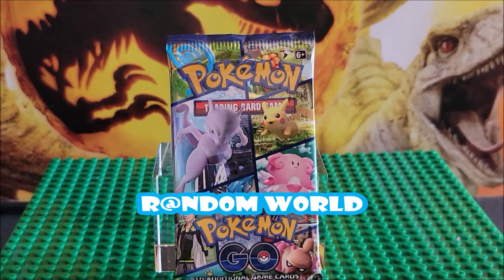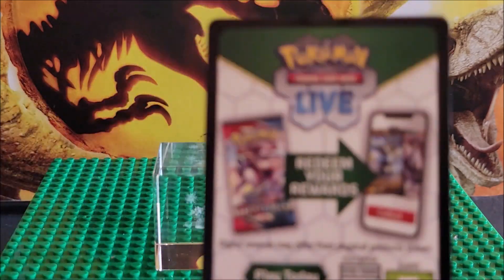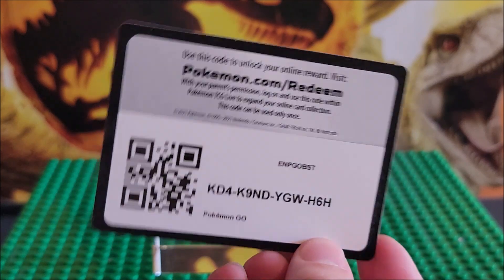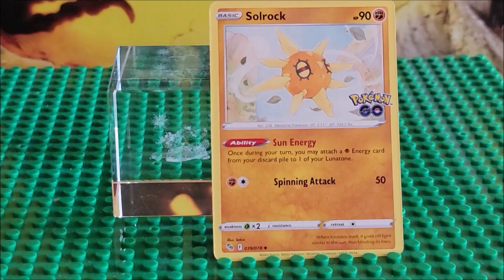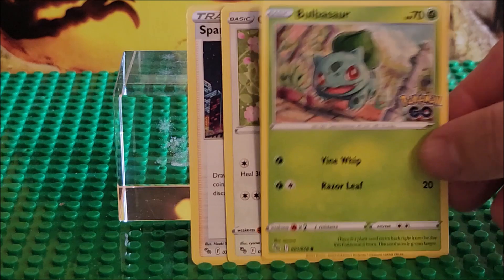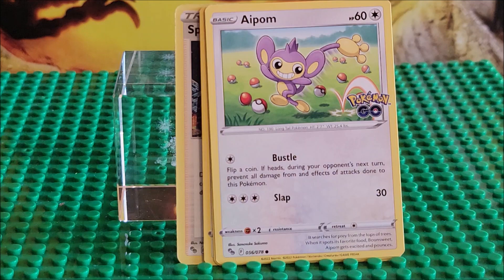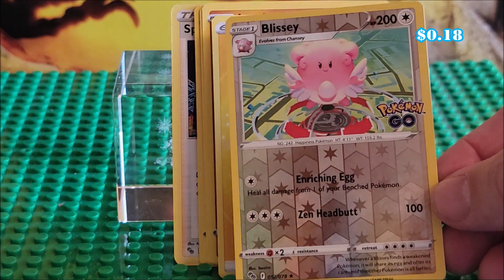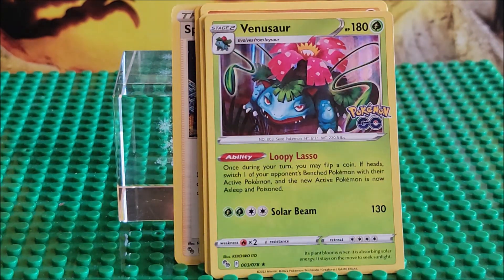Pokemon Go cards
Hi thanks for stopping by my channel in todays video we are looking at one pack of Pokemon Go cards.